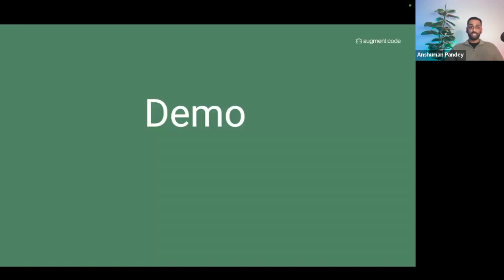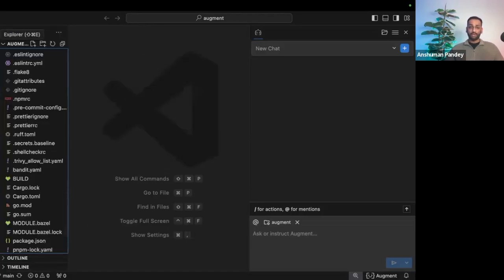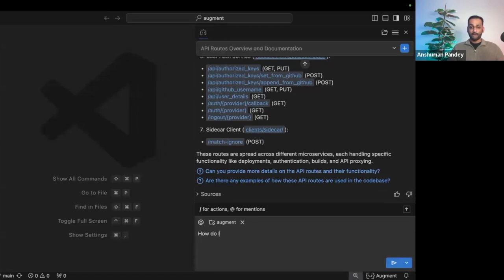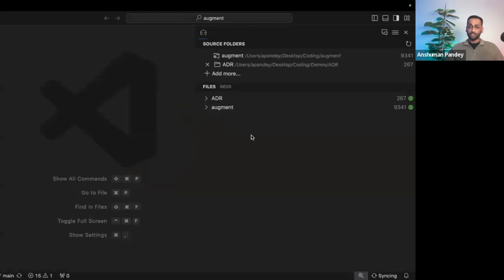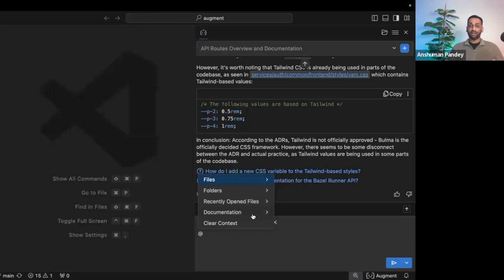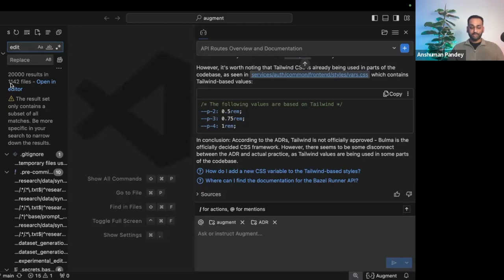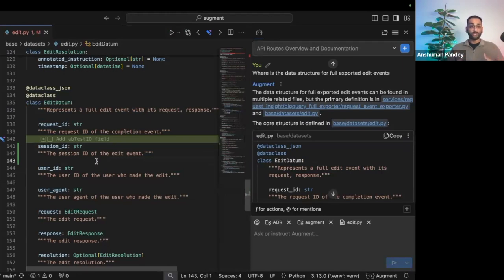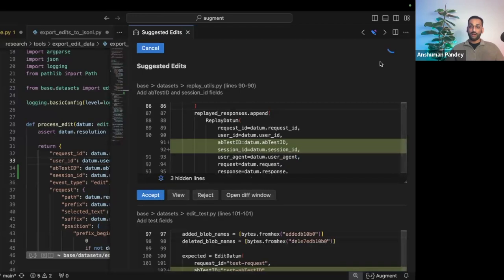Developer Journey Pt. 1: Getting up to speed on complex projects quickly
Before developers begin changing code, they need to understand the inner workings of the code's structure and functionality. They must then review documentation and develop a game plan to ensure consistency and adherence to best practices throughout the codebase.

In this demo, Solutions Engineer Anshuman demonstrates how Augment can help developers quickly get up to speed on complex projects—using Augment’s very own monorepo as an example.